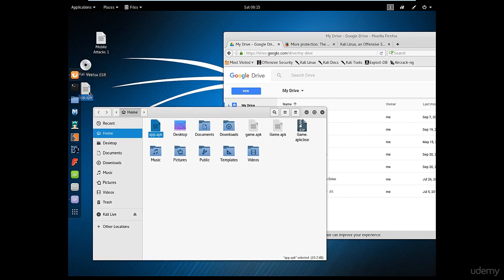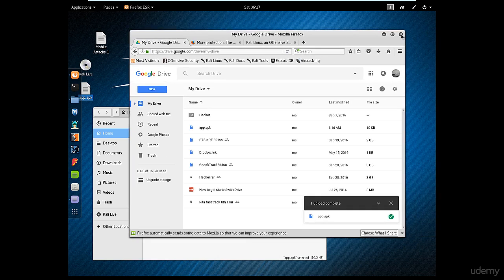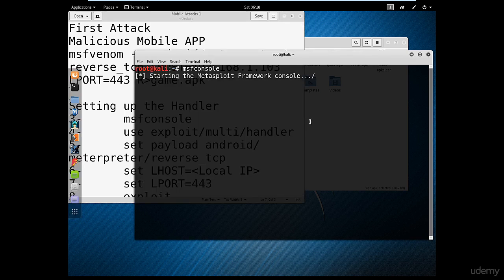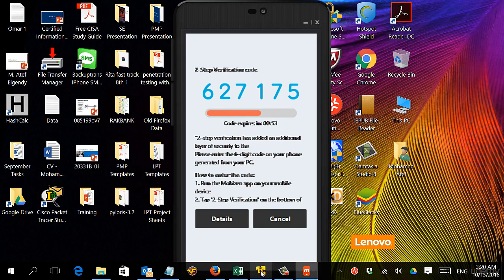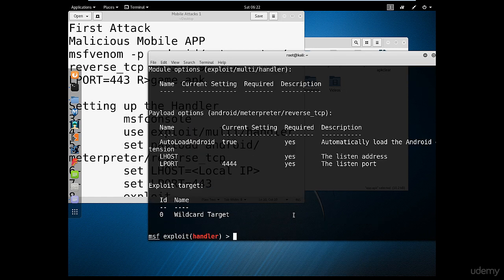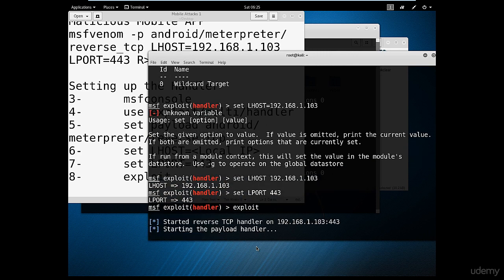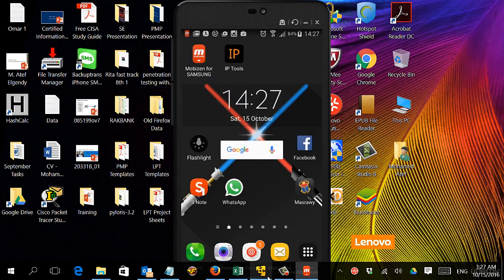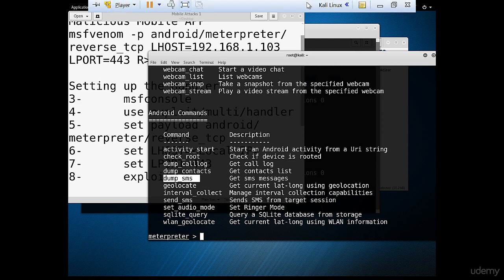025 Android Attack 1 2